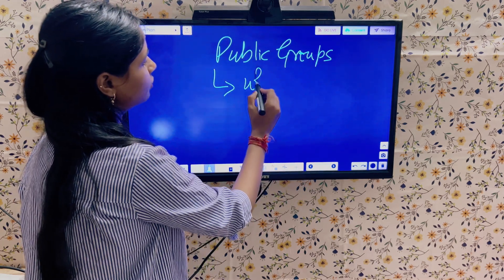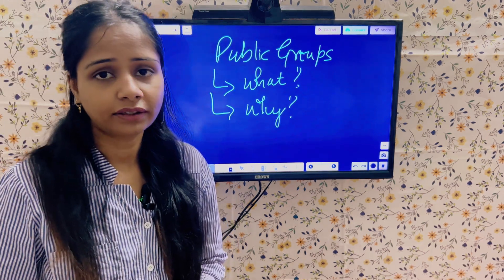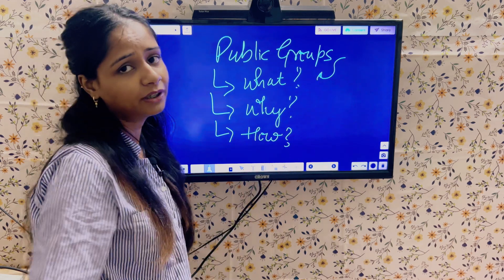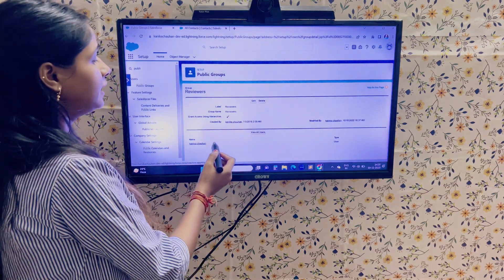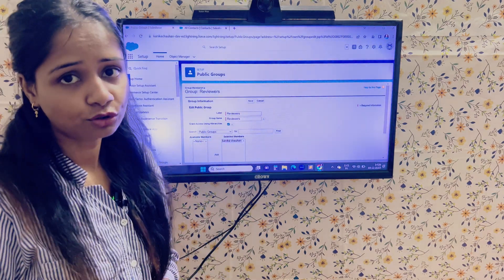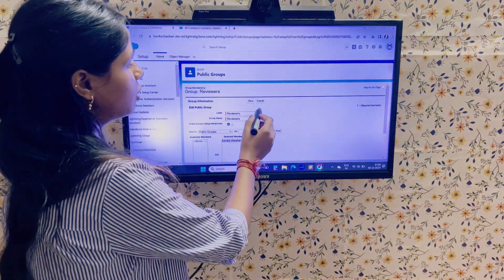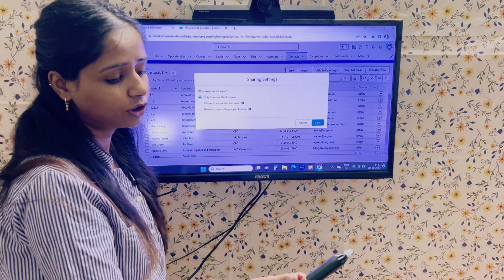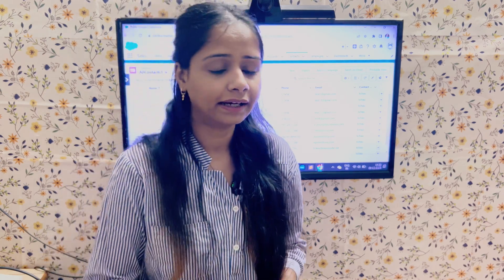What are PUBLIC GROUPS in Salesforce | Complete Guide